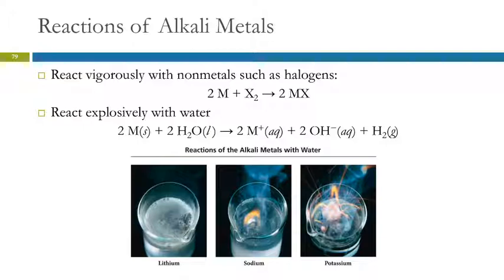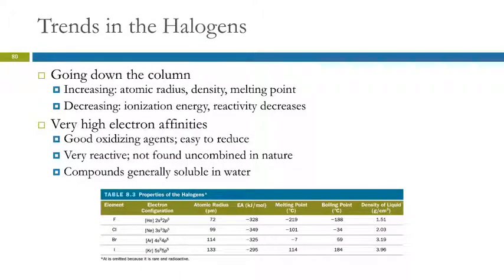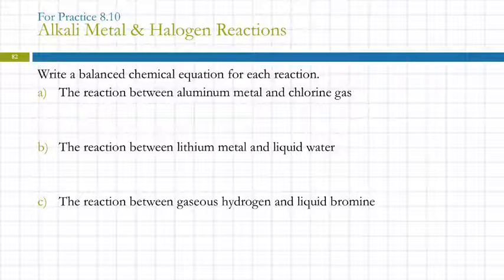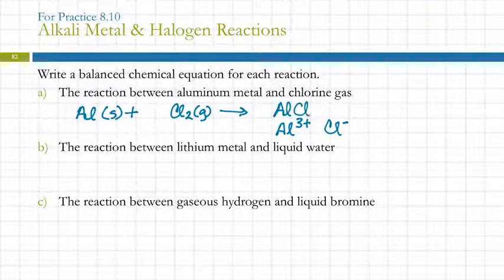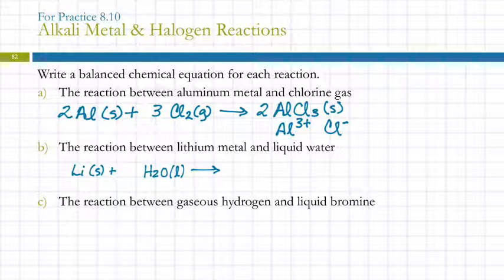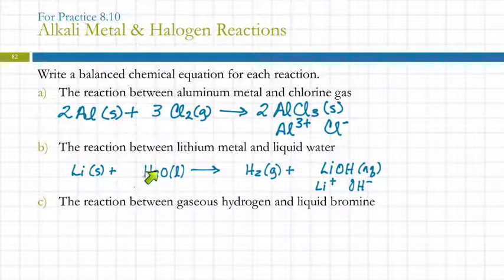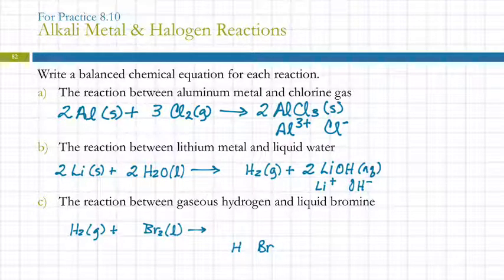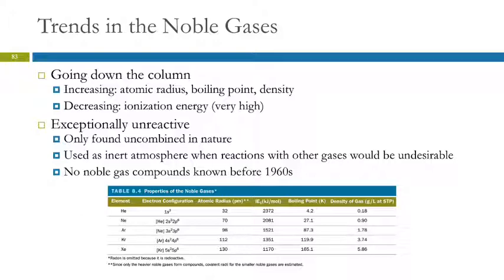8.9 Some Examples of Periodic Chemical Behavior: The Alkali Metals, the Halogens, & the Noble Gases